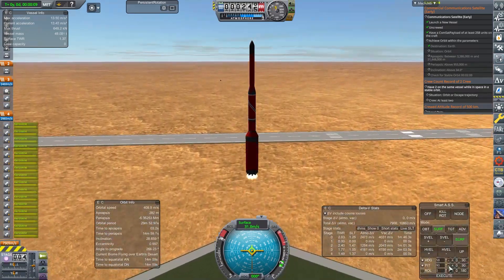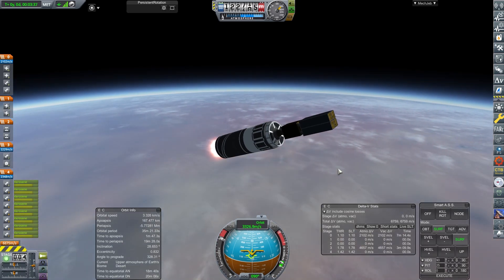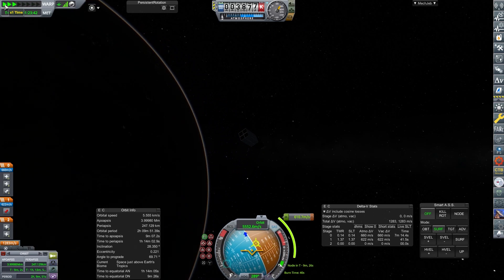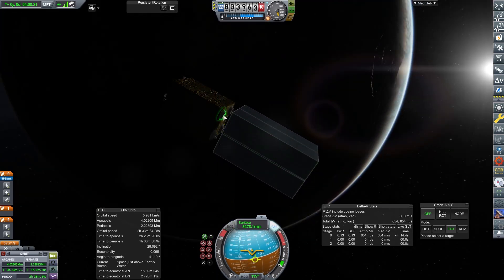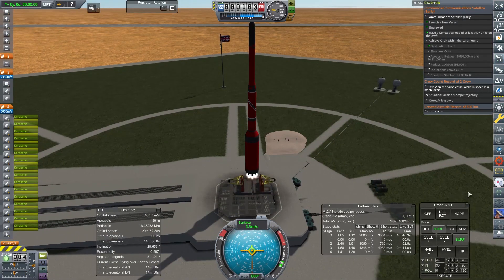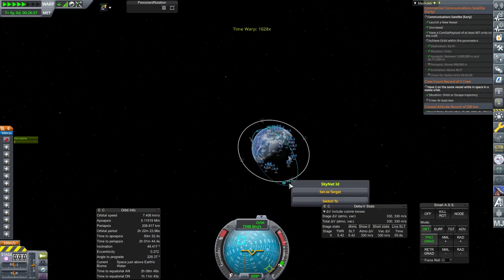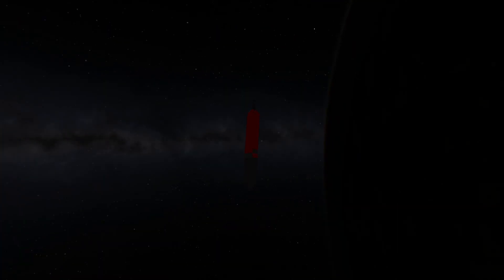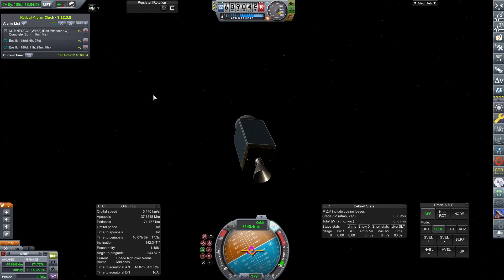A Very British Space Program | Episode 22 | Visiting Venus | KSP RSS/RO/RP-1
In this episode: The world stands still following the first orbit of a person, and that person was wearing a Union Flag. The British Space Program is still reeling from the difficulties in Australia but has to start pushing on, as commercial launches hot up, we need to improve our own communication with some ministry of defence support, and the small matter of a venues probe to deal with. Join with the Very British Space Program as we race to make Space British.

The game is in version 1.8.1 and uses the Making History expansion with standard RP-1 / RO / RSS Install. Additional Engines have been added in line with Prototype and developmental programs either completed or planned in British history (such as single chamber Gamma engines) While design routes used by others (A4 derivatives) are shunned just as happened in real world history. .